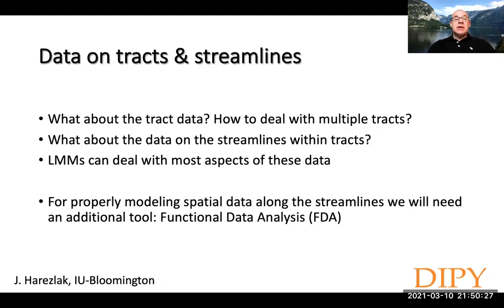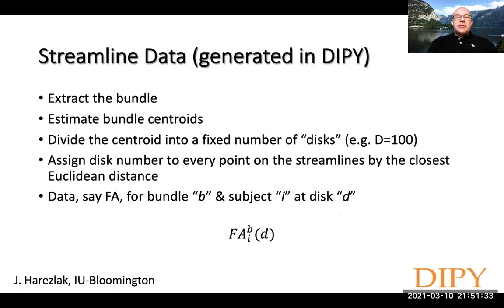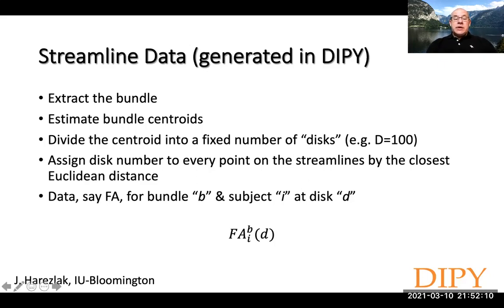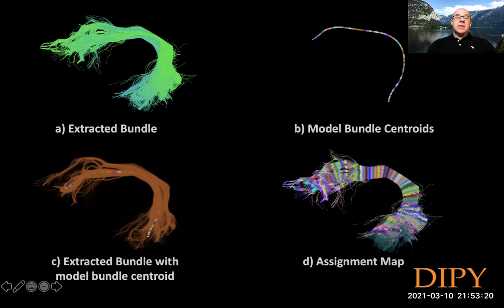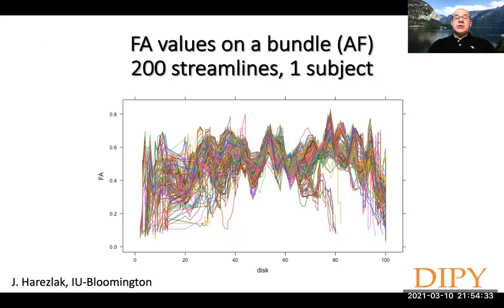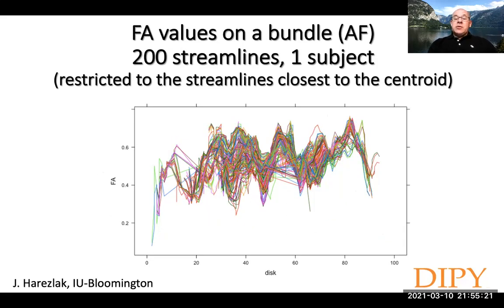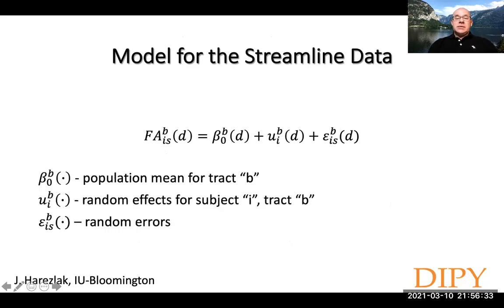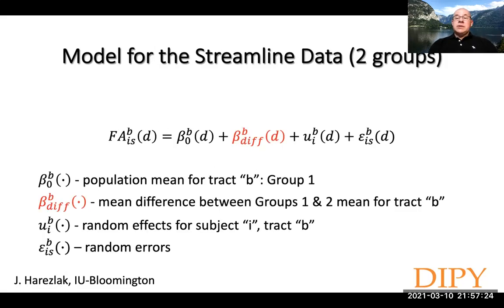BUAN - Statistical Analysis Part 2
This video describes statistical analysis methods for tractometry.

Presented by Jaroslaw Harezlak, Ph.D.